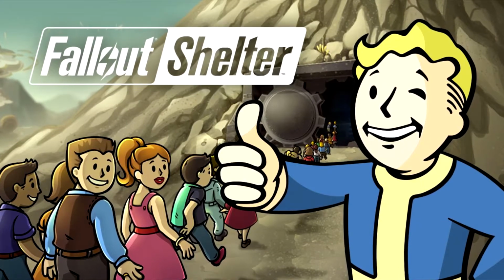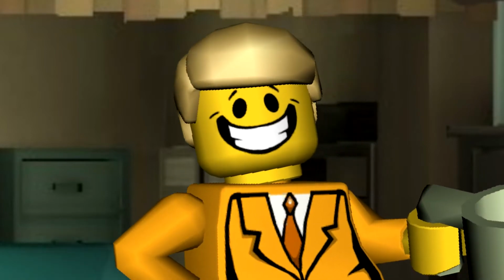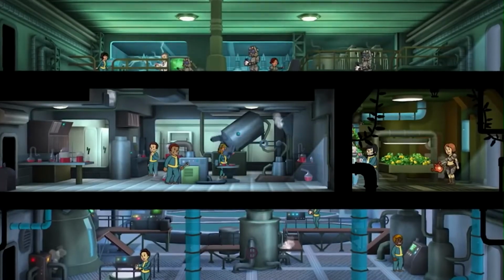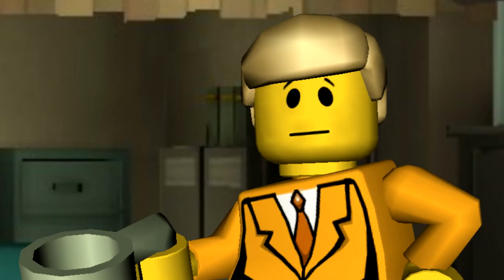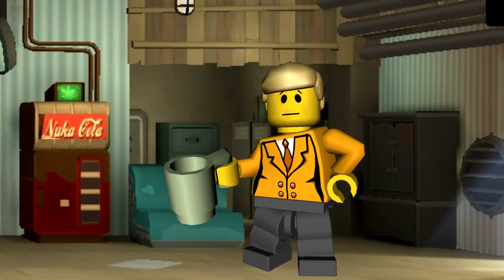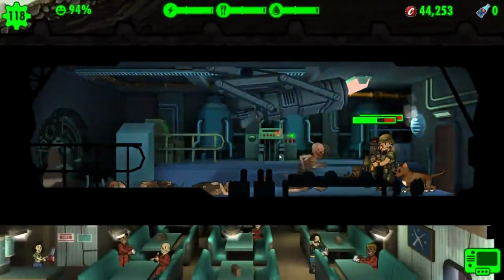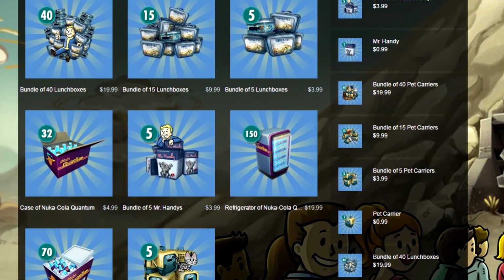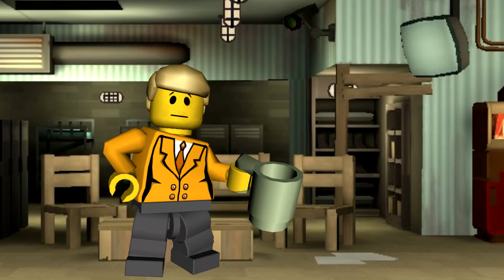Cup of Fallout Shelter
*originally made on Apr 30, 2017*

I decided that since the last video hit it like goal on day 1, I'll upload the Fallout Shelter video right now instead of next week video, as a bonus reward.

♦Credit♦

Xcom - 2K
'Oh My' - George Takei
'I Hate Scorpio' - LEGO Bionicle G2